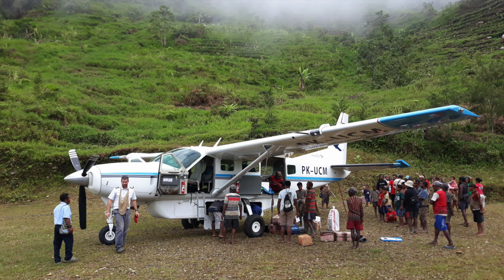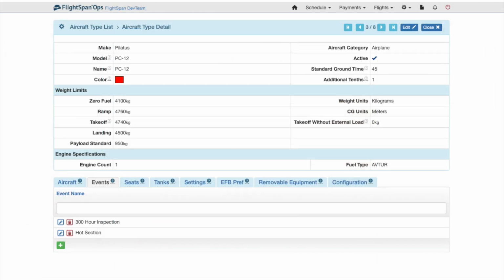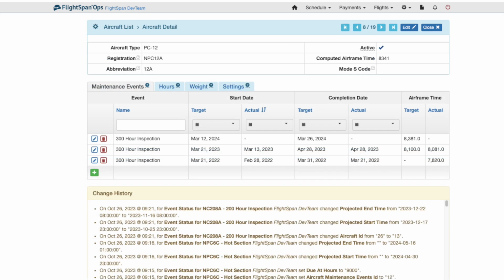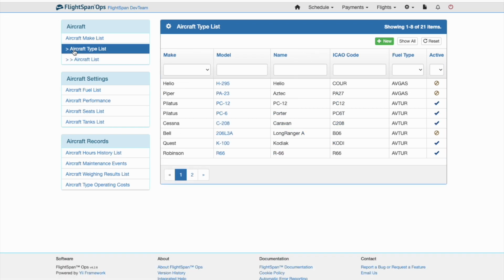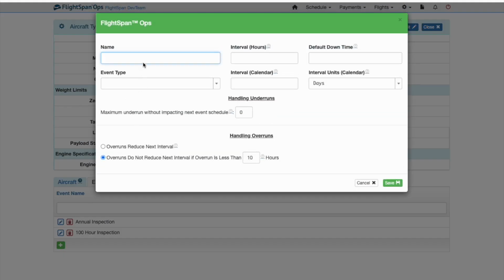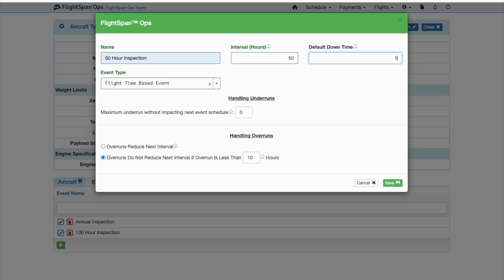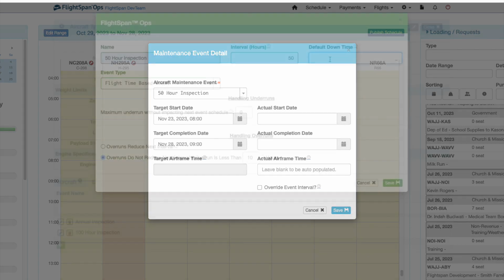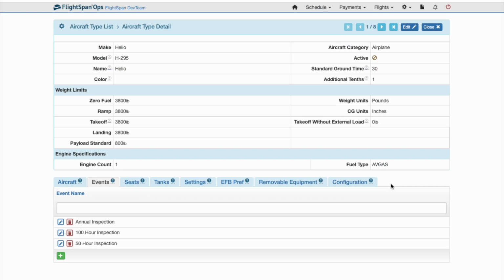Maintenance Control 1 - Maintenance Event Setup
Each aircraft type must have the routine maintenance events entered with time between events and the required number of shop hours recorded.